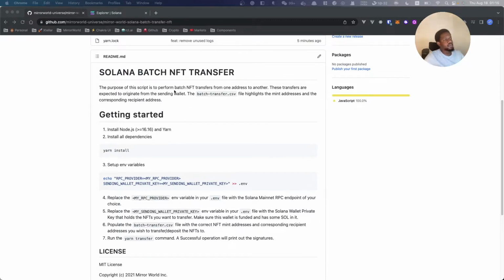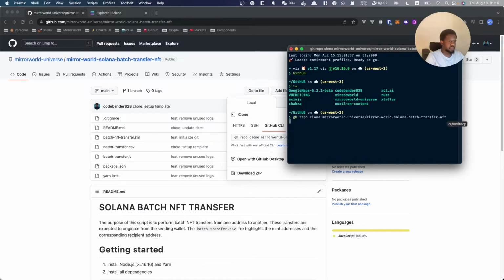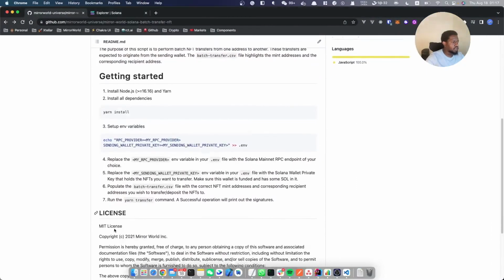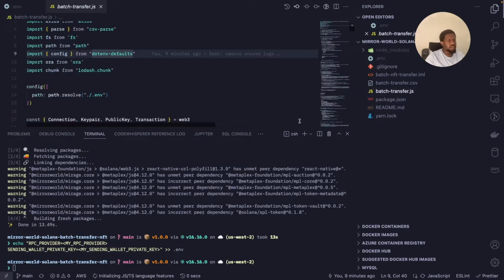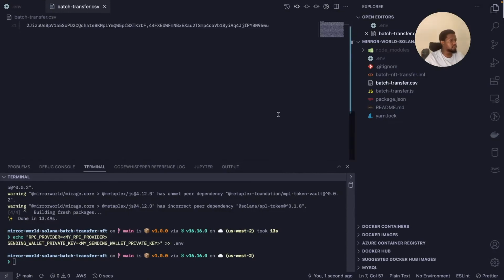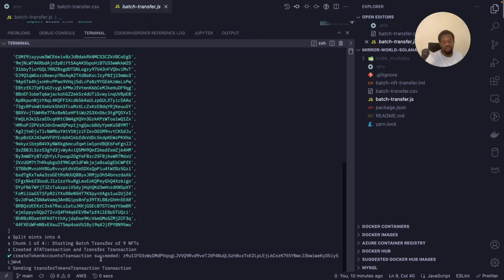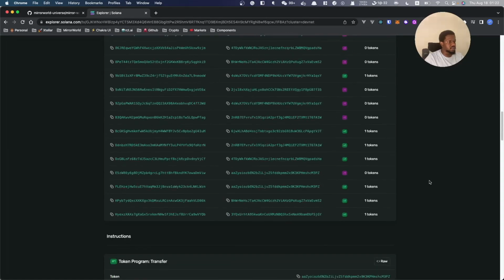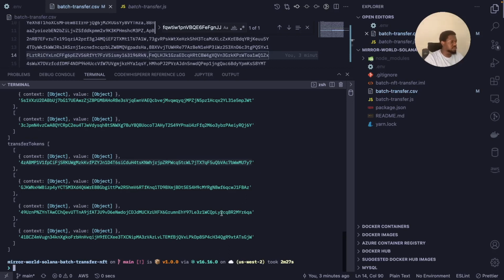Solana Batch NFT Transfer Script Explainer Video